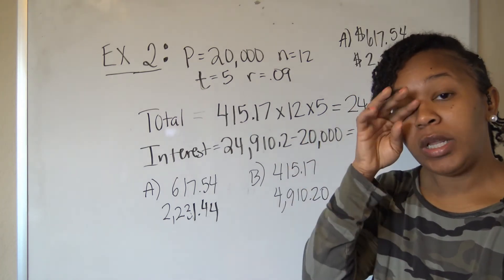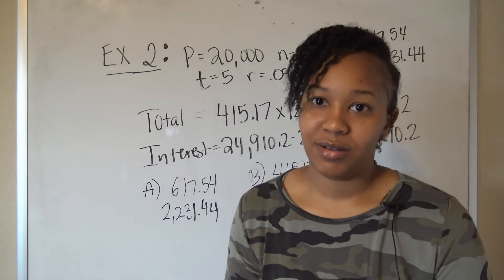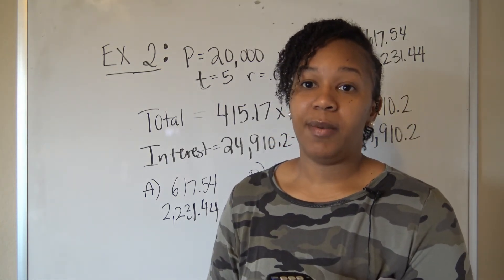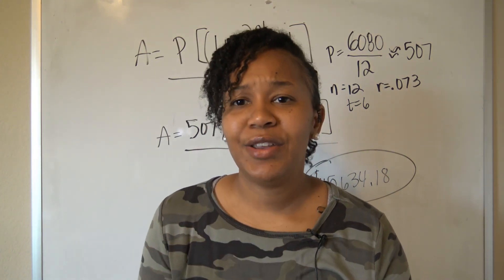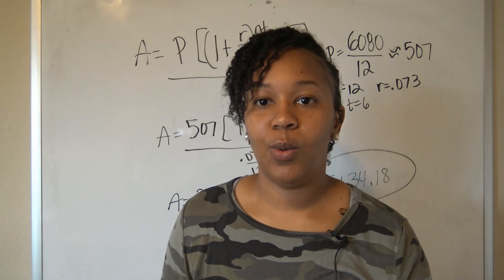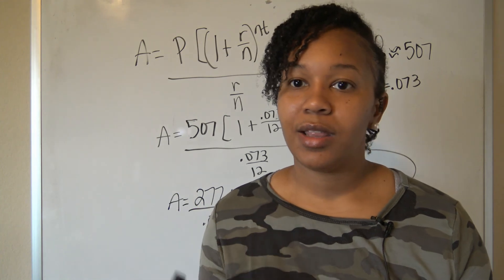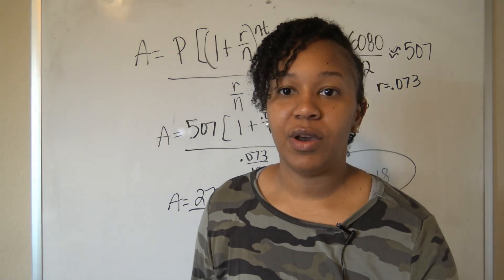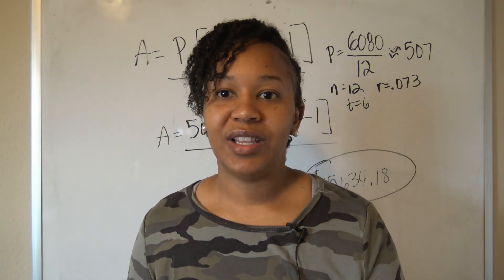Mathematics of Buying Cars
In this video you will learn how to calculate the monthly payment for a car note given various conditions.  You will also learn how to calculate the monthly payment when there is a down payment for the car available.  Purchasing a car is a big investment, and one of the things that you have to budget for is gasoline.  You will learn how to estimate the annual gasoline price for vehicles as well.